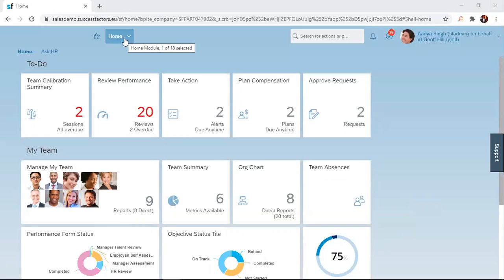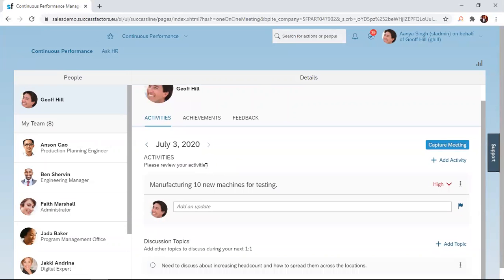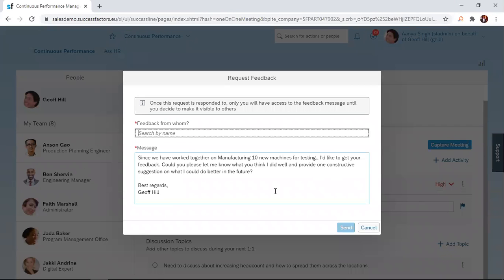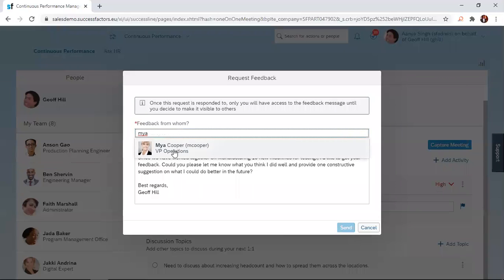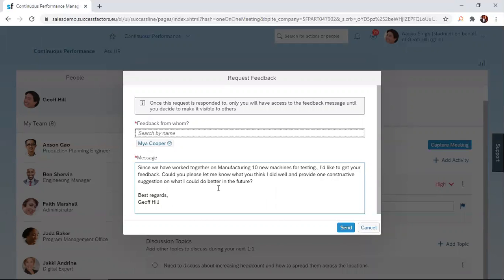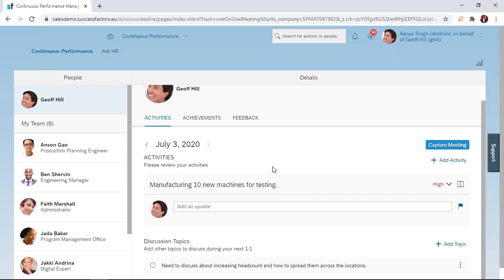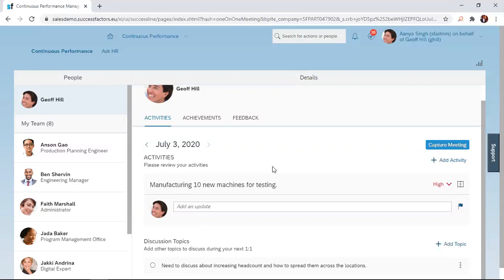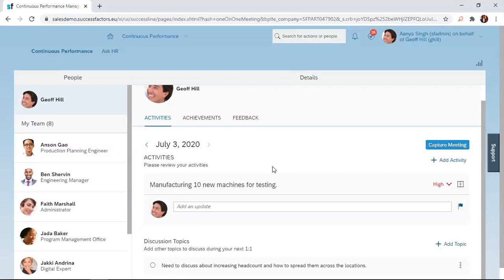SuccessFactors Performance - How to request for feedback on an activity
Learn how to request feedback on an activity in SuccessFactors Performance Management.